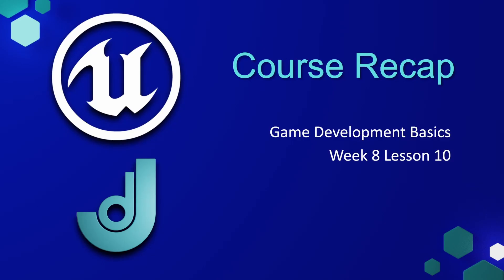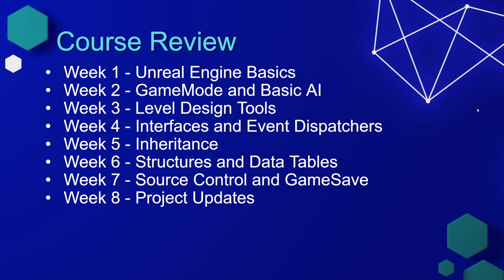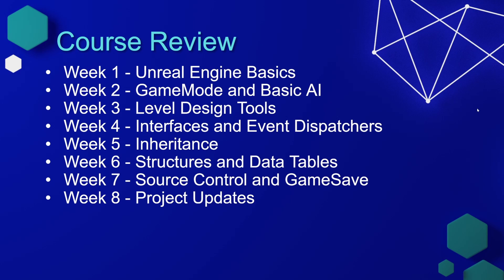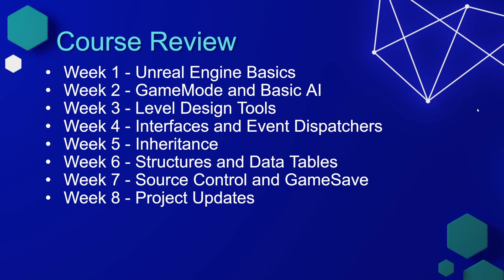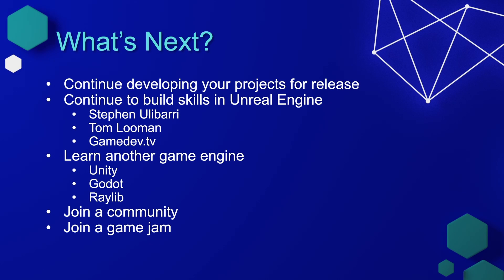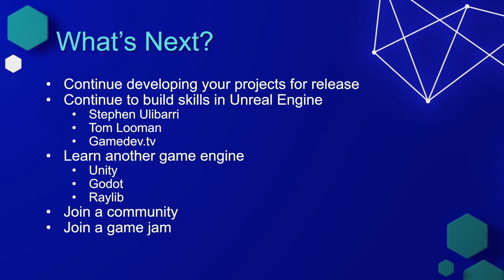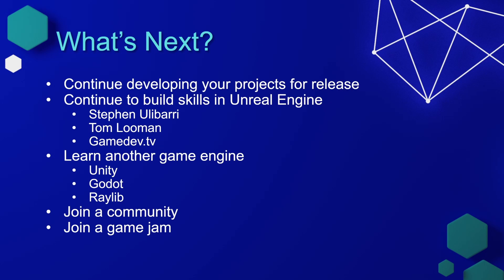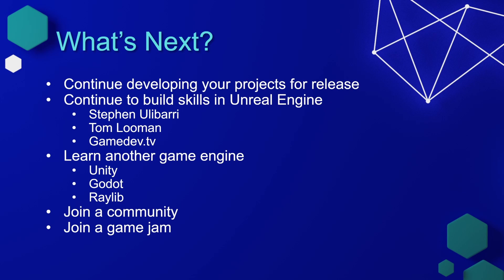Game Development Basics - Week 8: Lesson 10 [Course Recap]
This video is part of my course, Game Development Basics. In this video, I review the course material. I also provide some resources for those that want to continue to learn Unreal Engine.